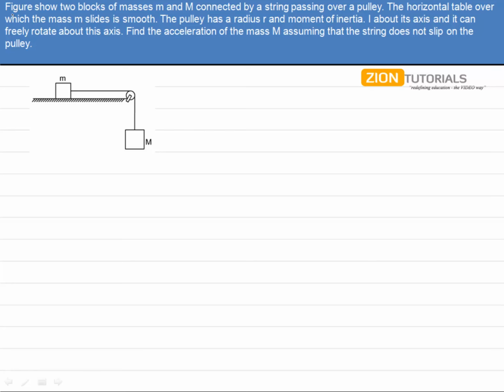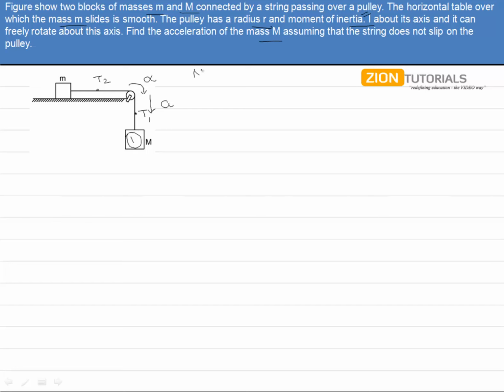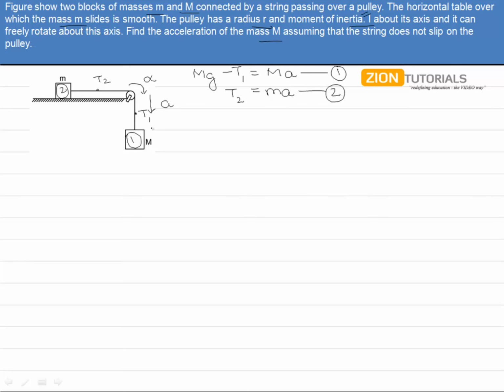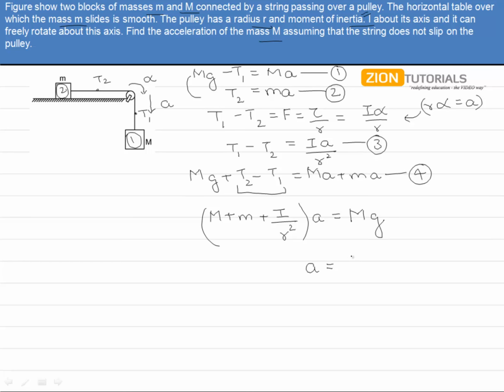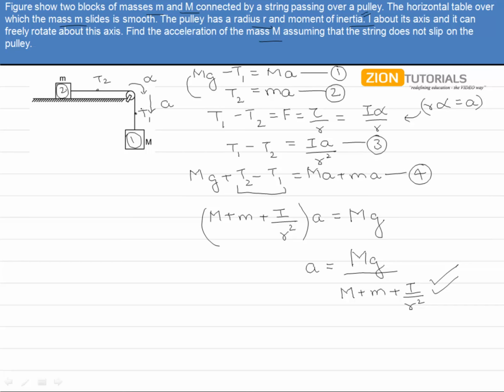RBD Q 33 - H.C. Verma Physics Video Solutions